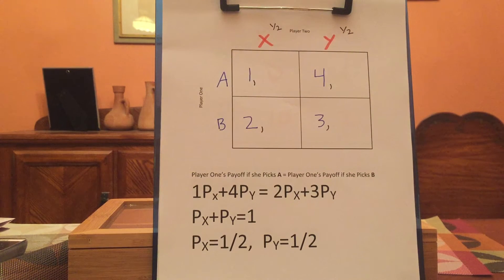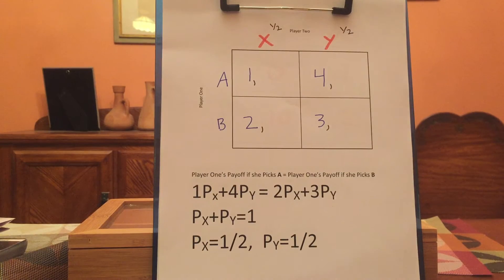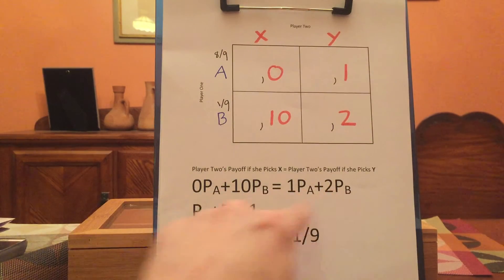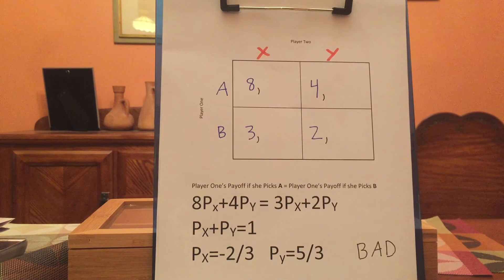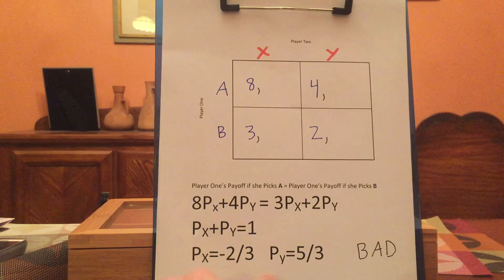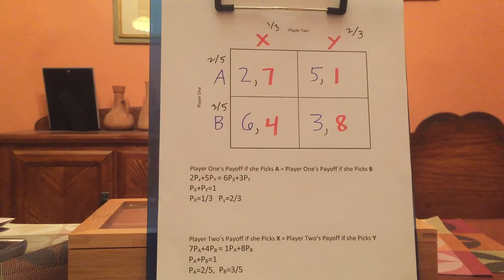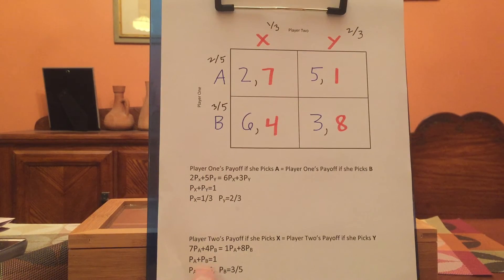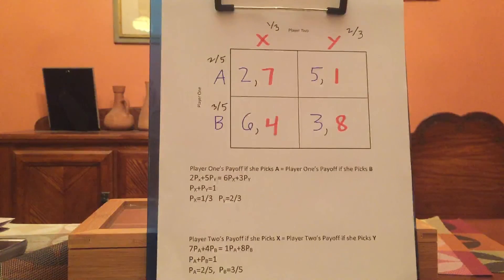Mixed Strategy Nash 2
Solving for simple mixed strategy Nash equilibria